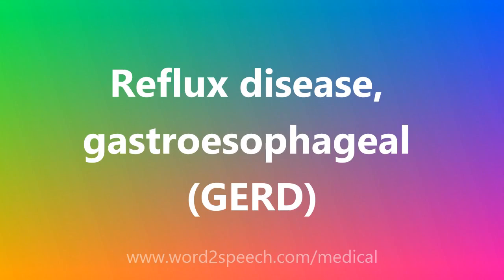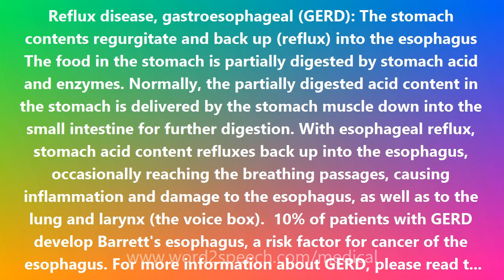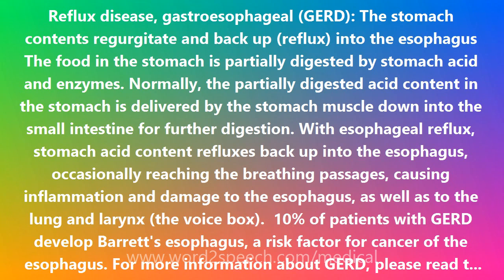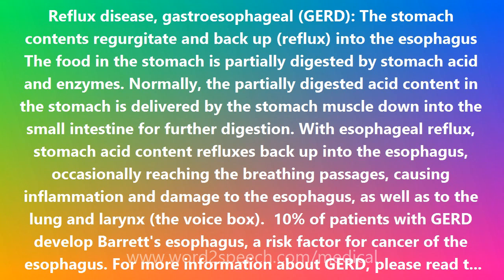Reflux disease, gastroesophageal (GERD) - Medical Meaning and Pronunciation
Title: Reflux disease, gastroesophageal (GERD)

Reflux disease, gastroesophageal (GERD): The stomach contents regurgitate and back up (reflux) into the esophagus The food in the stomach is partially digested by stomach acid and enzymes. Normally, the partially digested acid content in the stomach is delivered by the stomach muscle down into the small intestine for further digestion. With esophageal reflux, stomach acid content refluxes back up into the esophagus, occasionally reaching the breathing passages, causing inflammation and damage to the esophagus, as well as to the lung and larynx (the voice box).  10% of patients with GERD develop Barrett's esophagus, a risk factor for cancer of the esophagus. For more information about GERD, please read the GERD article.

How to pronounce Reflux disease, gastroesophageal (GERD)
definition of Reflux disease, gastroesophageal (GERD)
audio dictionary
How to say Reflux disease, gastroesophageal (GERD)
What is the meaning of Reflux disease, gastroesophageal (GERD)
Pronounce Reflux disease, gastroesophageal (GERD)
Medical dictionary
Medical definition of Reflux disease, gastroesophageal (GERD)